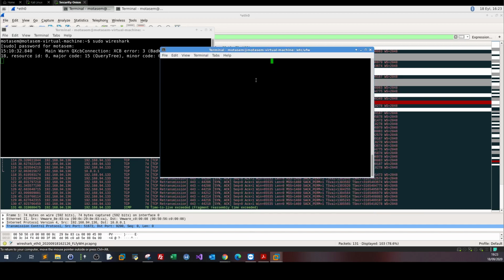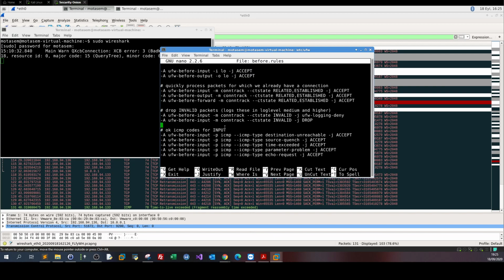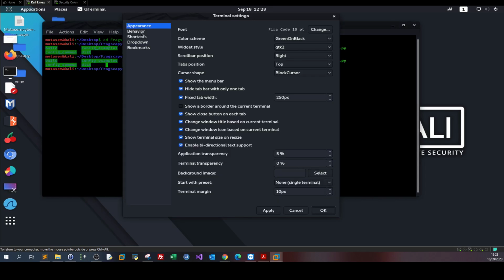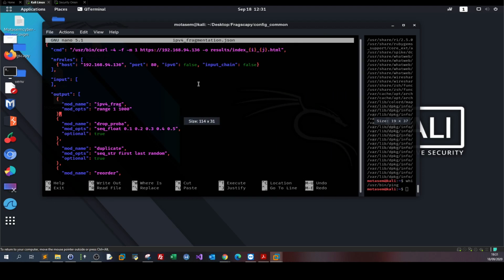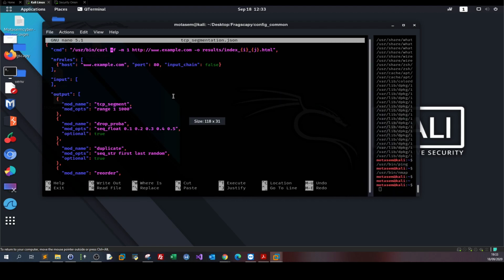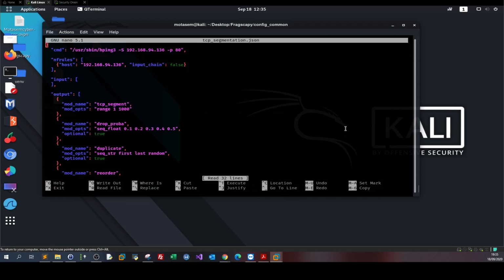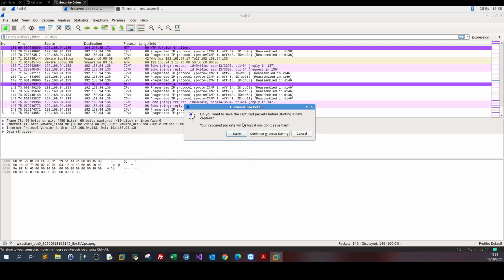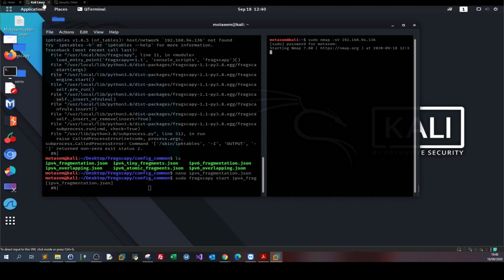Firewall and IDS Evasion with Fragscapy | Testing Scenario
In this video, we went over fingerprinting and discovering firewalls and Instruction detection systems. We used fragscapy to send fragmented packets to evade firewalls and Intrusion detection systems. We also examined the traffic with Wireshark on Security Onion.
Receive cyber security notes and special video training